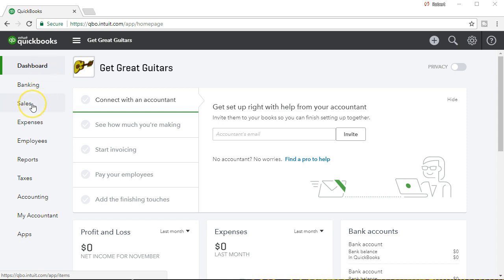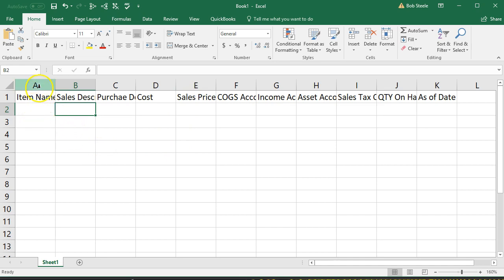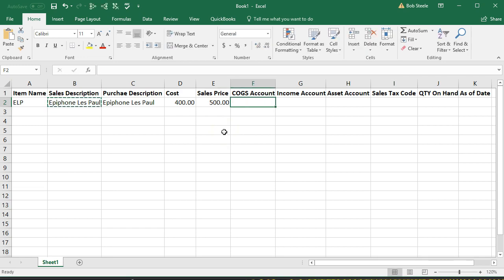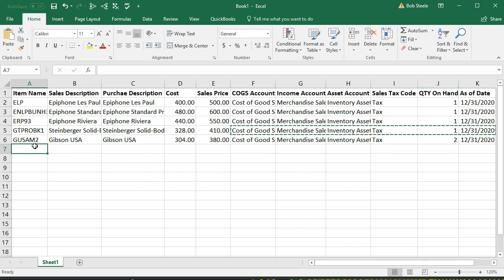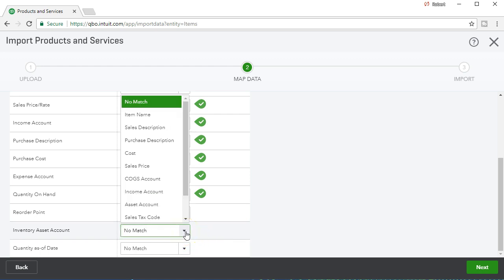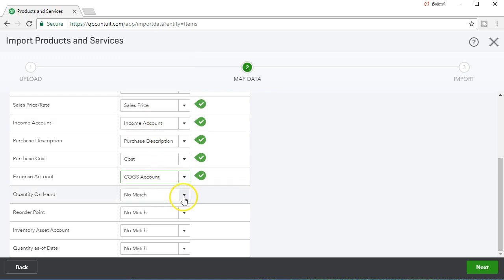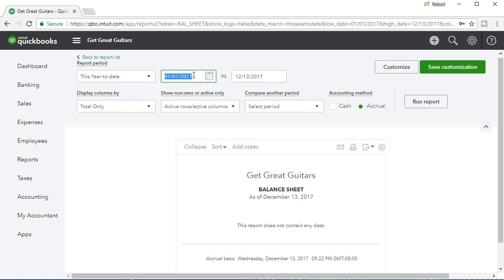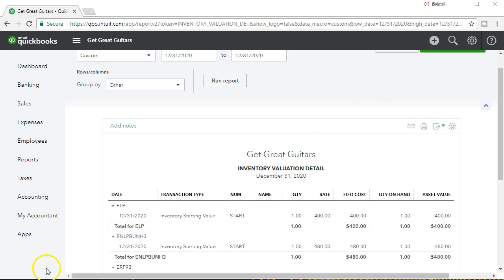QuickBook Online 6.10 Part 2 Items Inventory Set Up u 2018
We will set up items in QucikBooks Online. We will set up both service items and inventory items. Items are used when creating invoices and sales receipts.